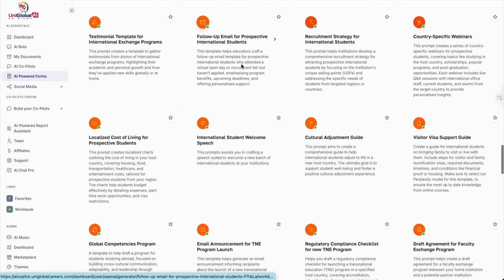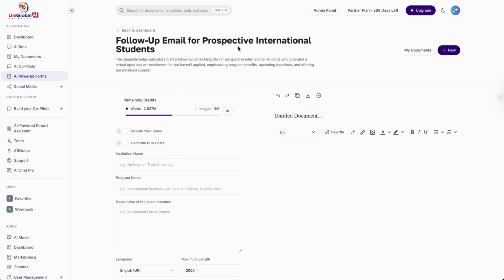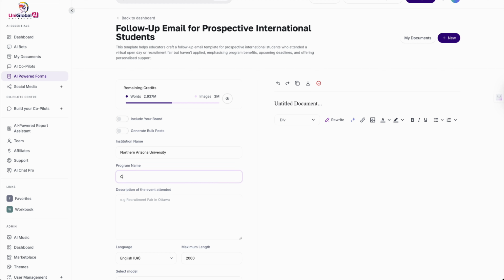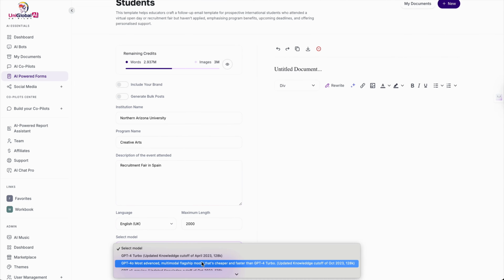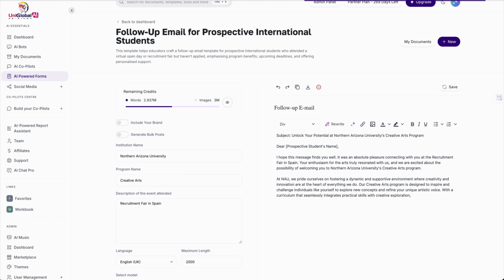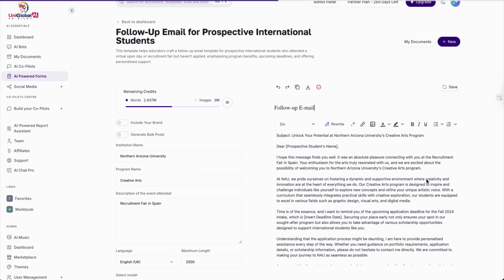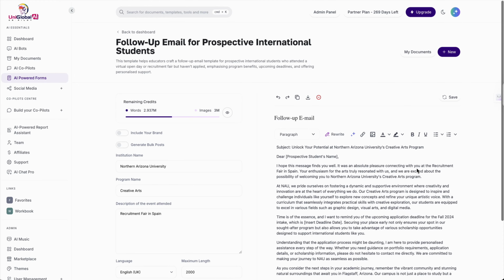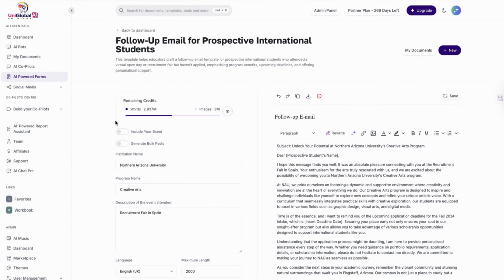Create a Student Follow-Up Email with with UniGlobal AI Copilot | AI for International Education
Need a professional and engaging way to follow up with prospective students? 📩 In this tutorial, learn how to use the UNI Global AI Copilot to create a Follow-Up Email that thanks students for their interest, reinforces programme benefits, and reminds them of important deadlines.

✅ What you’ll learn:

Inputting institution, programme, and event details

Adding personalised, student-focused content

Encouraging applications with clear calls to action

Using AI to save time and maintain consistent messaging

Ideal for admissions teams, recruitment officers, and higher education marketers looking to increase conversion rates.